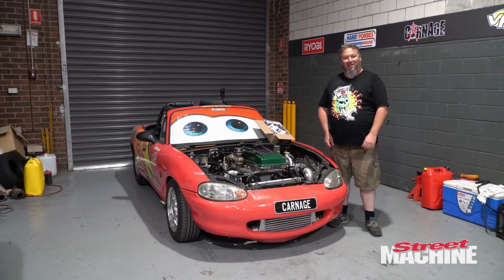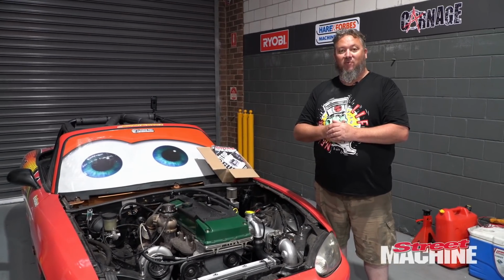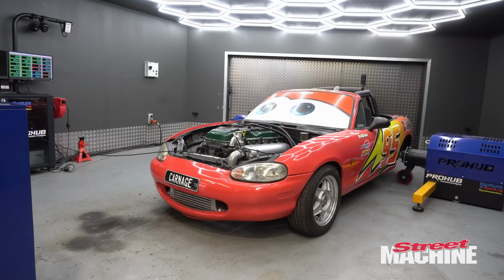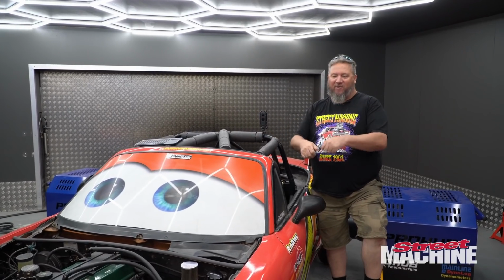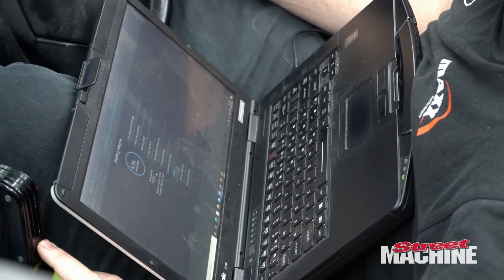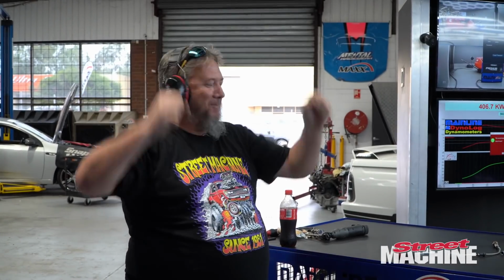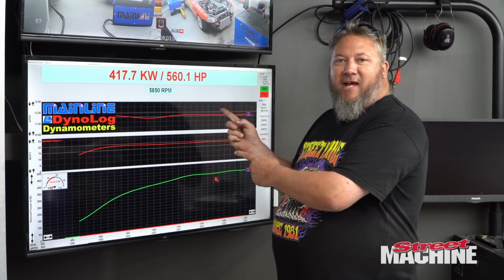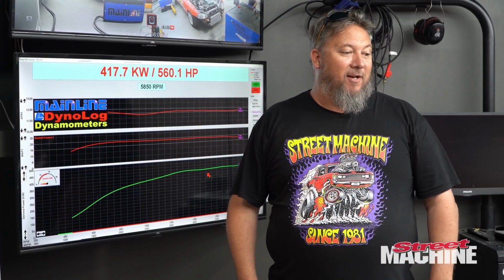Carnage - Barra MX5 Makes More Power!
We've finally worked out why the Barra MX5 was having problems, and now it makes more power than ever, and has new problems!

For T-shirts and other merchandise check out the Street Machine Shop

If you wish to send the Carnage team fan mail, mail to:

73 Atherton Rd, Oakleigh
Victoria, 3166, Australia